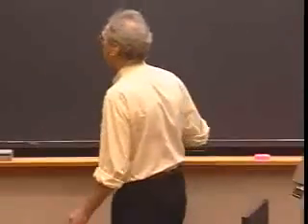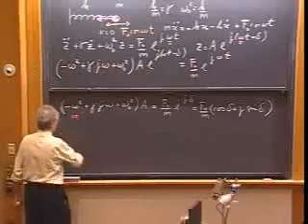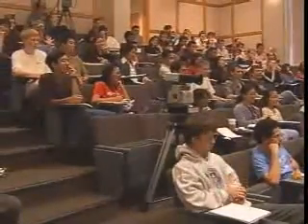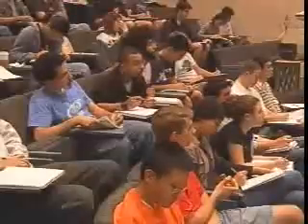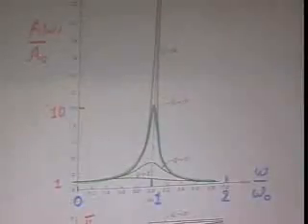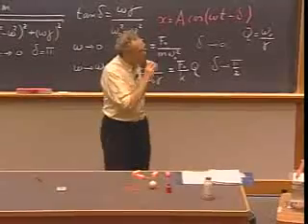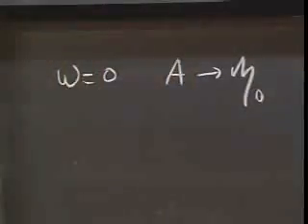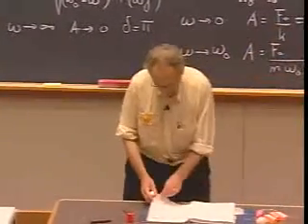1 03 Lecture 03 Forced Oscillations